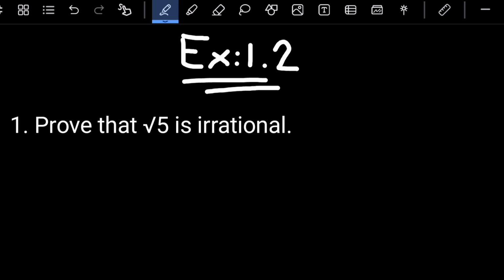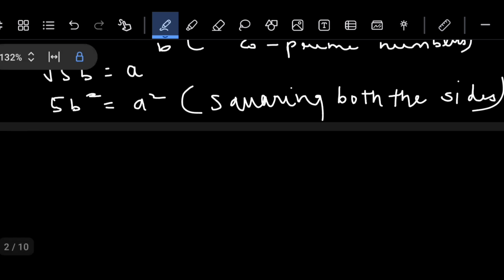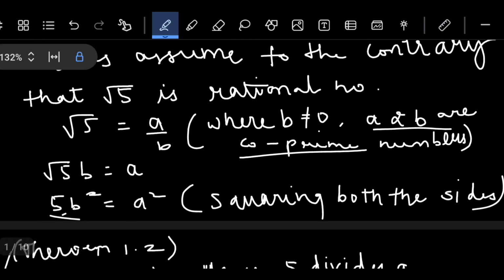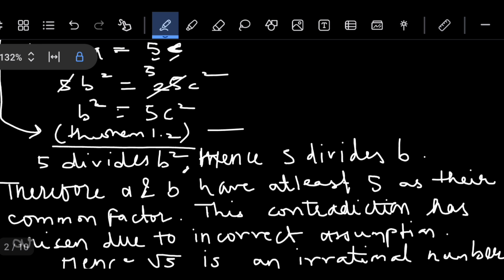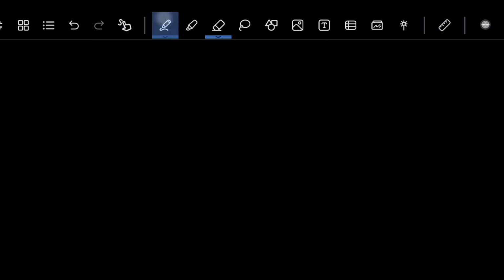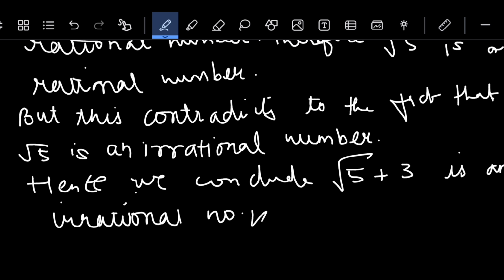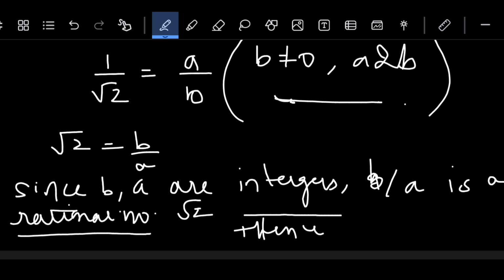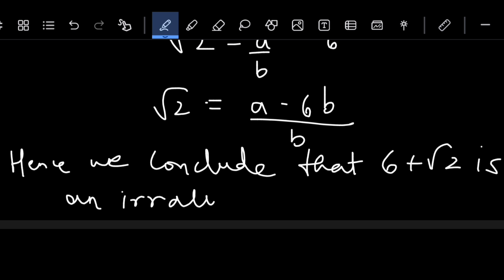Real Numbers | Grade 10 | Exercise 1.2| NCERT Solutions | @learnladderlogic Explanation in English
Hello Everyone , welcome to Learn Ladder Logic. Today we are going to complete solving exercise 1.2 of chapter Real Numbers Grade 10 Ncert textbook. So let's begin.